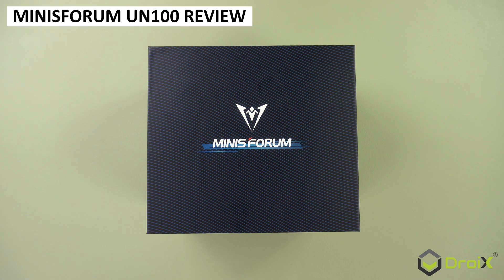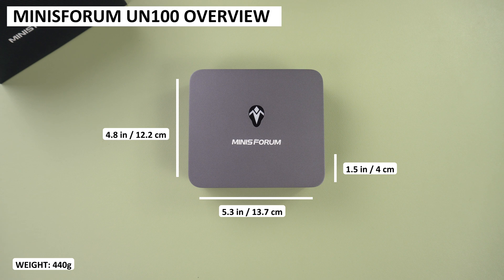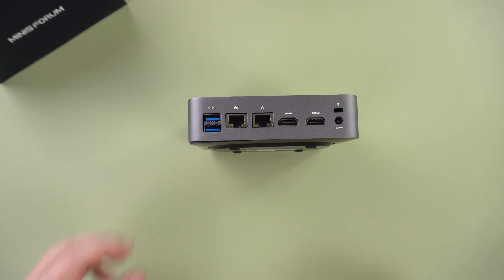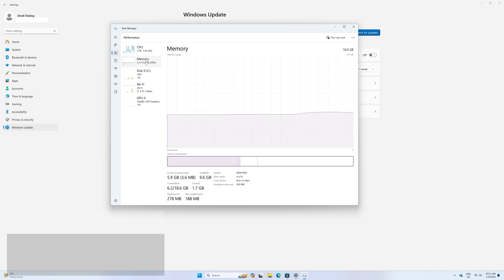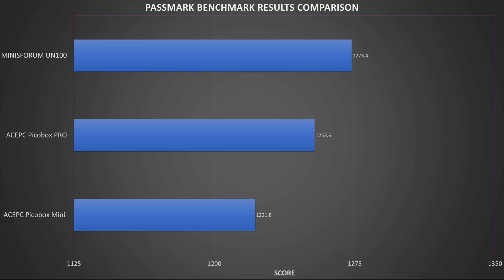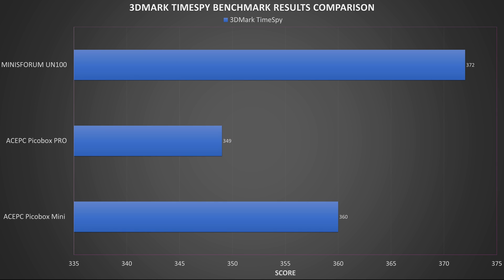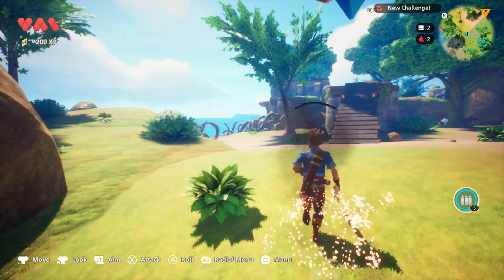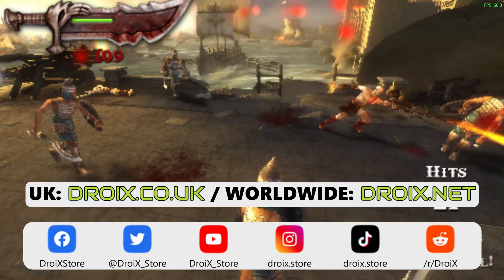Minisforum UN100 review - High performance, low cost budget Intel mini PC for home and office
Minisforum is following the trend of mini PCs with the low cost, power efficient Intel N100 processor. Lets see how their UN100 model stacks up with the others as we unbox, check out the specs along with some benchmarks and sneak in some gaming to round things up.

The Minisforum UN100 is powered by an Intel N100 Processor with 4 cores and 4 threads, capable of reaching up to 3.4 GHz, and has a low thermal design power of 6W. It features an Intel UHD Graphics, supports up to 16GB of onboard LPDDR5 Dual-channel RAM, and offers storage options of either a 256GB or 512GB M.2 2280 SATA SSD, along with a micro SD card slot and a 2.5" HDD/SSD bay. Connectivity-wise, it is equipped with Wi-Fi 5, Bluetooth 4.2, and dual gigabit ethernet. For video output, it includes two HDMI ports and a USB Type-C port, while running on Windows 11 Pro, making it a versatile and efficient minipc for a range of applications in the home or office work environment.

0:00 Coming up in this Minisforum UN100 review
0:16 Unboxing the Minisforum UN100
0:55 Minisforum UN100 overview
1:30 Installing a 2.5" HDD/SSD
2:27 Minisforum UN100 technical specifications
3:29 System benchmarks
4:45 4K video playback
4:57 Final thoughts (with game and emulator footage)
5:45 Where to buy the Minisforum UN100 with discount code
6:17 Like & Subscribe